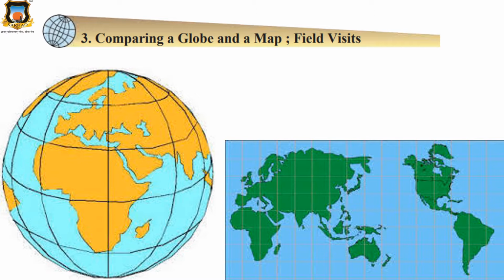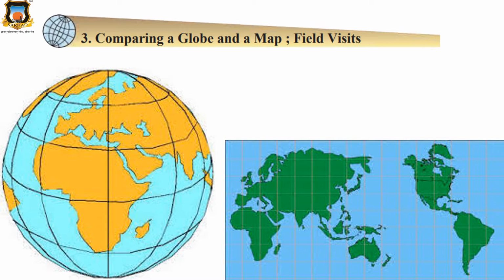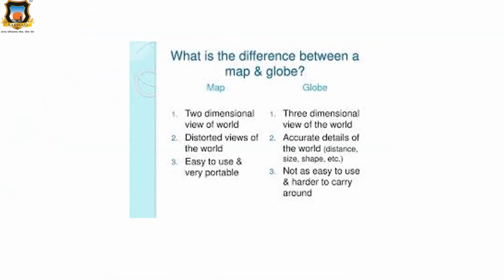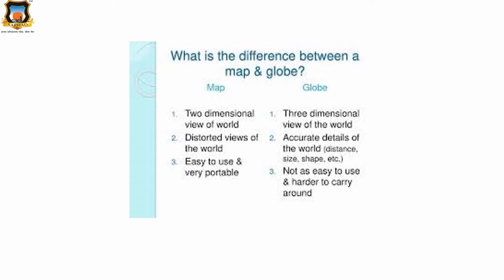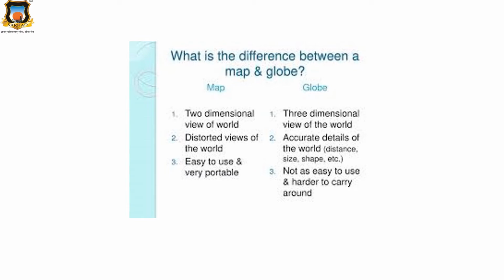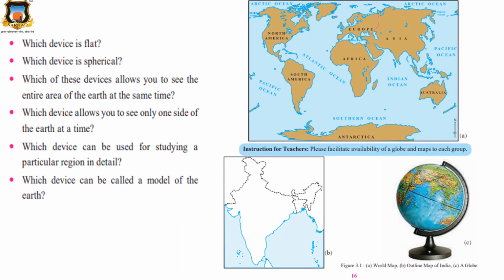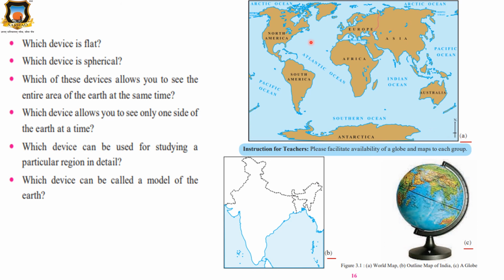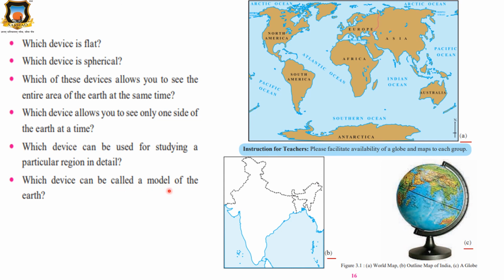8 8 2020 Geog lesson 3 Part 1 10 15am